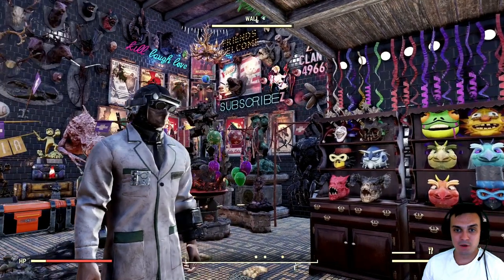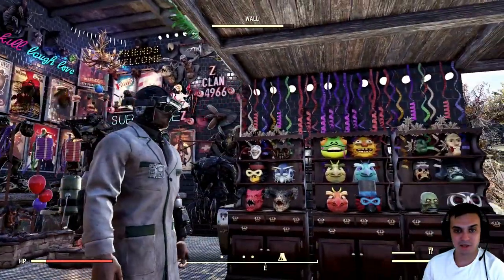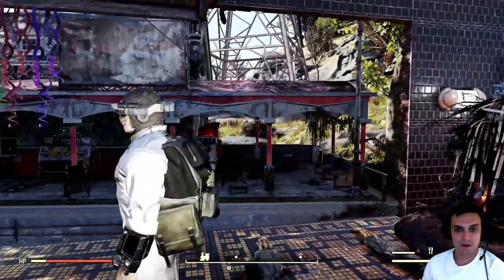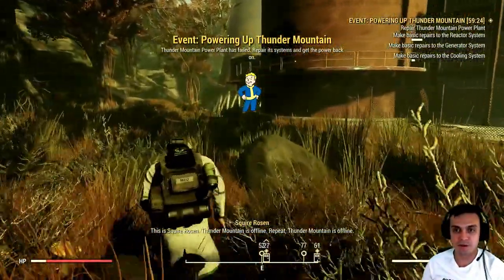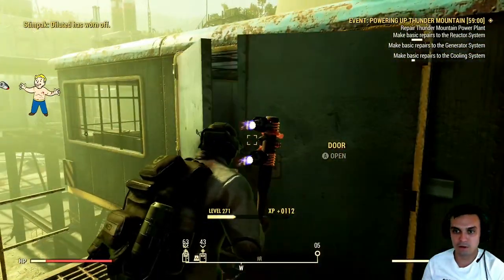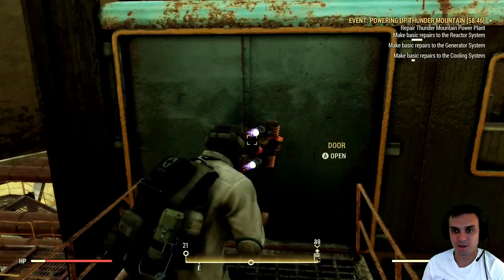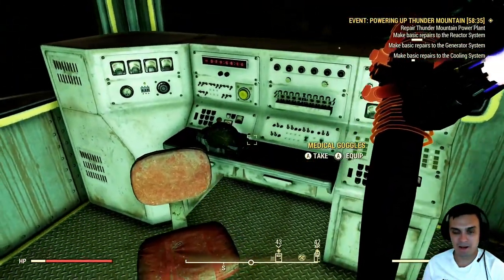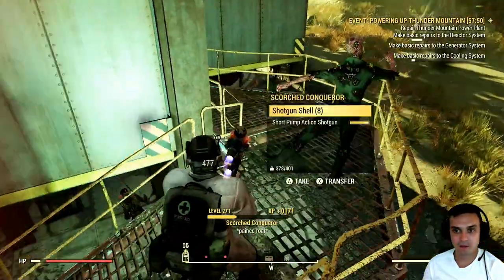Fallout 76 Location of Medical Goggles!!! Very Cool Apparel! You Should Get It!